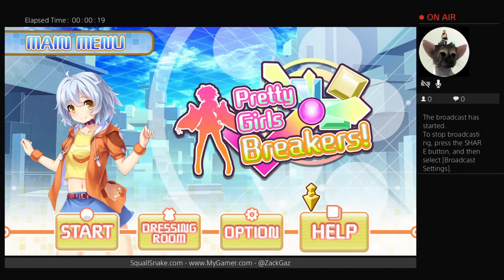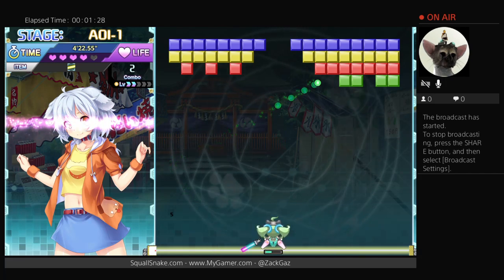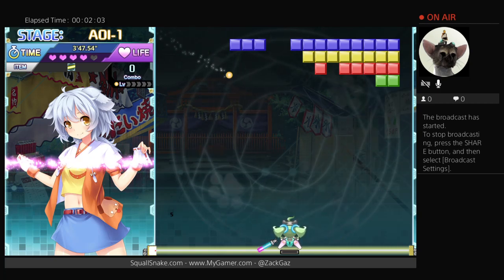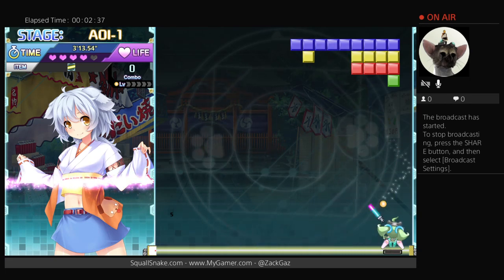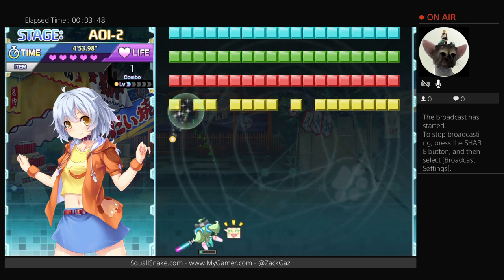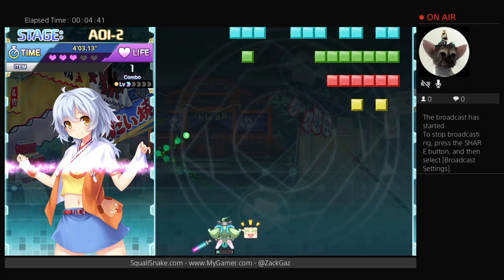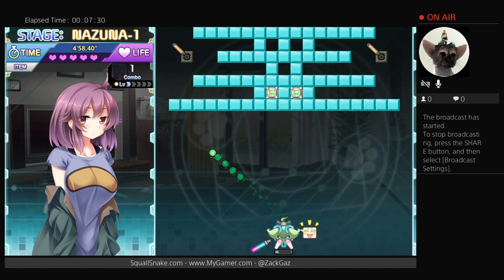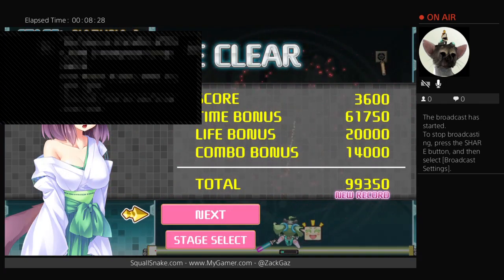Pretty Girls Breakers (PS4) - quick play - EASY TROPHIES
Pretty Girls Breakers is the latest in EastAsiaSoft's Pretty Girls series of games.
Instead of being just another "single player Pong" the player swings the ball back like a baseball bat or Link's sword swing in Link To The Past. This allows the player to change the trajectory. There are also numerous power-ups too, like the multi-ball, which keeps gameplay faster paced.

This is just a quick, simple video to demonstrate gameplay. I got many Trophies in this stream and snagged the Platinum about 15 minutes after this stream ended.